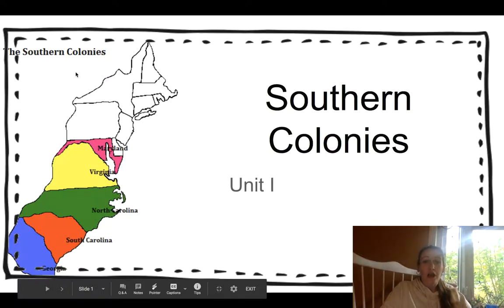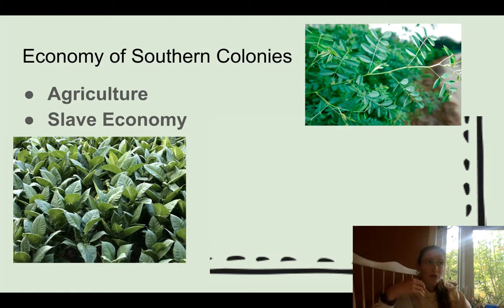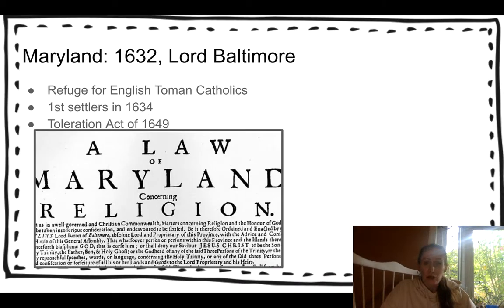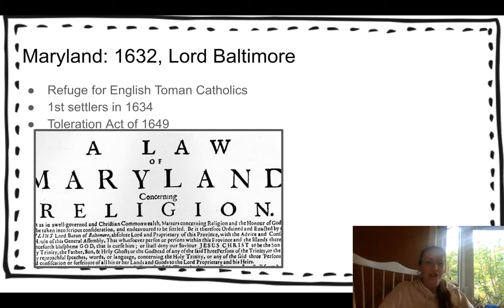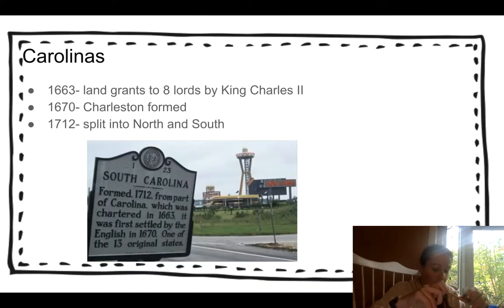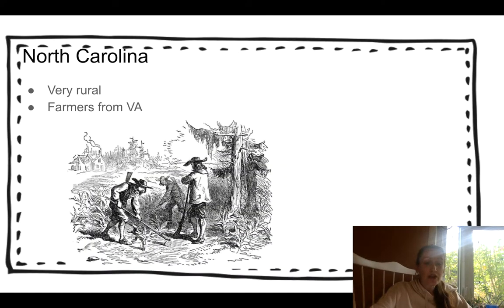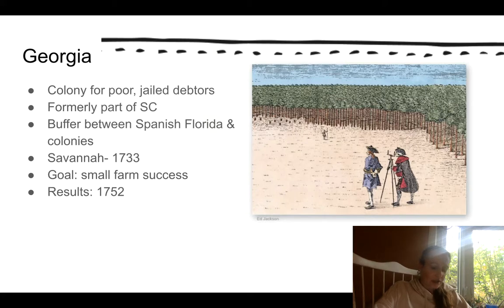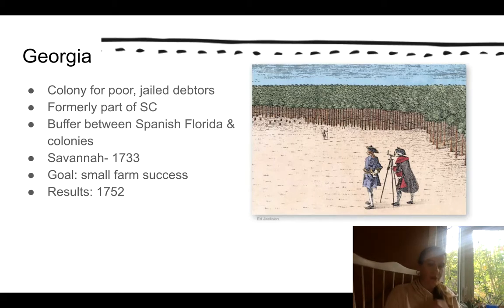Southern Colonies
Brief overview of the Southern Colonies